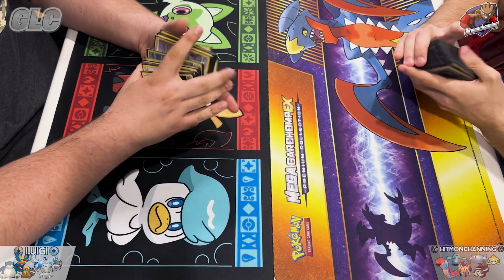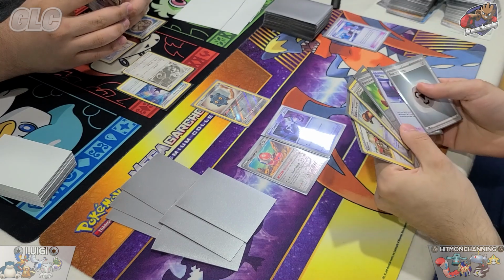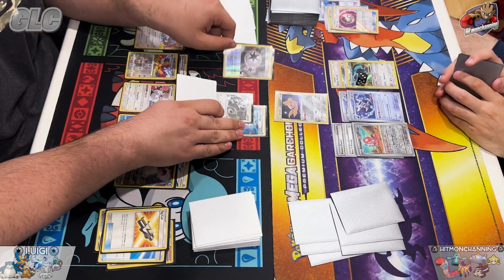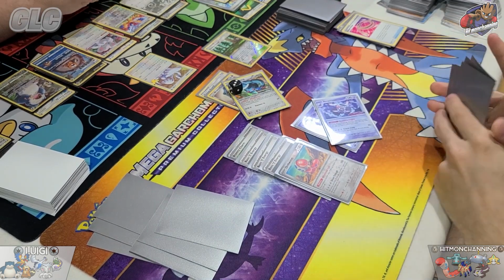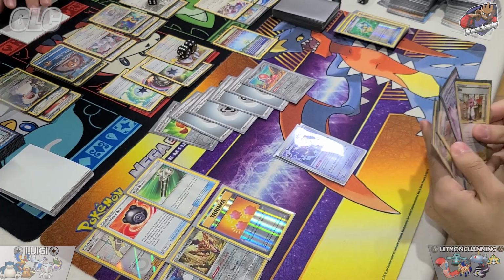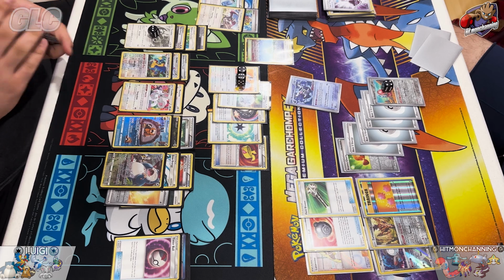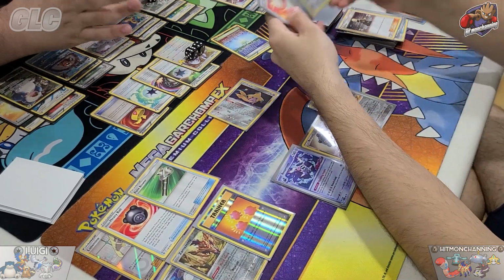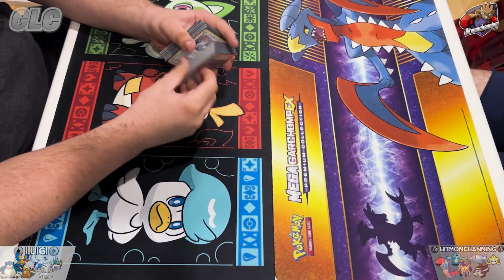Lugia and Orthworm Face Off in this Pokemon TCG Gym Leader Challenge Battle!! Pokemon TCG Tabletop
Hey everyone! Hitmonchanning back here again with another deck tech! Today we are playing some Gym Leader Challenge (GLC) format in a Tabletop Pokemon TCG Video! GLC Format allows only one of each card with the same name per deck (except Basic Energy), no Rule Box cards or ACE SPEC cards and only one type (colour) of Pokémon per deck. Today's GLC video will focus on a Colorless deck versus my Metal type deck featuring the BRAND NEW Orthworm from Paldea Evolved! Join us to see what these two decks can do! Remember to Like the video if you enjoyed it and comment your thoughts on the video in the comment section down below. Until next time, Hitmonchanning out!
Colorless GLC Deck List:
This decklist can be found in the image linked below (List from TrickyGym Discord, with potential minor changes):